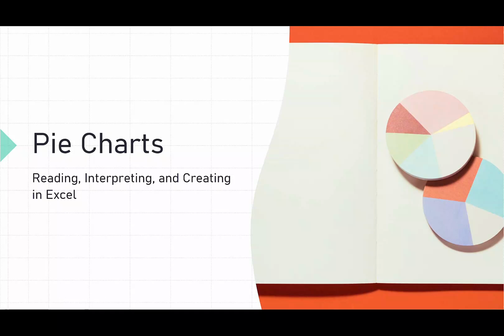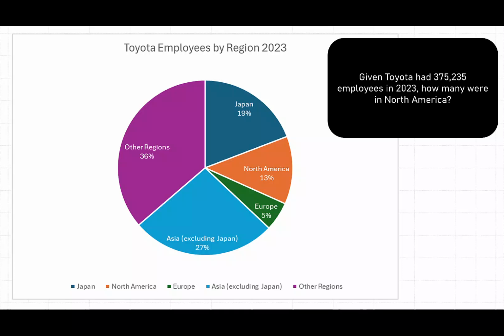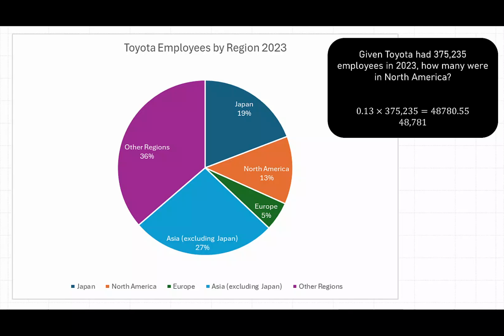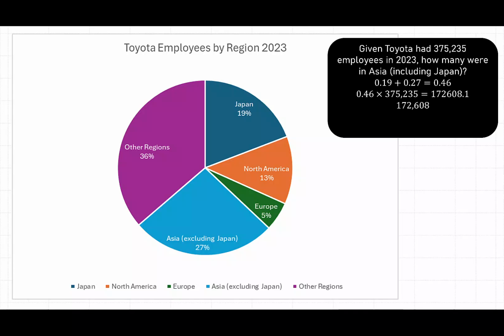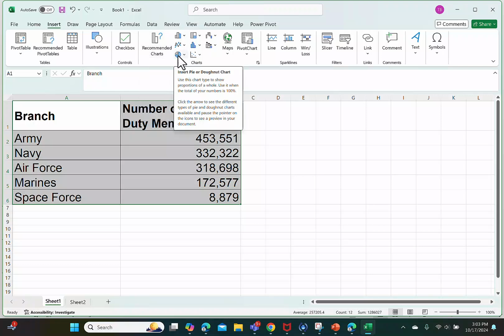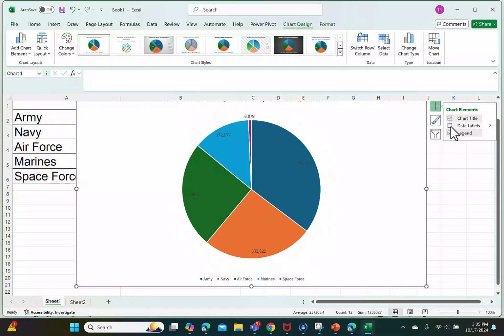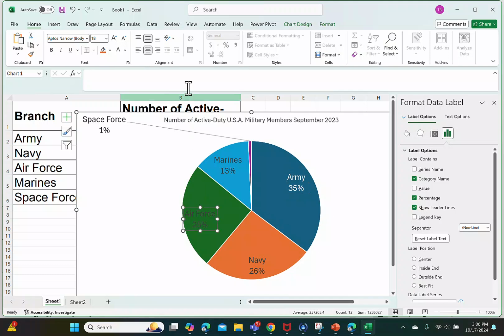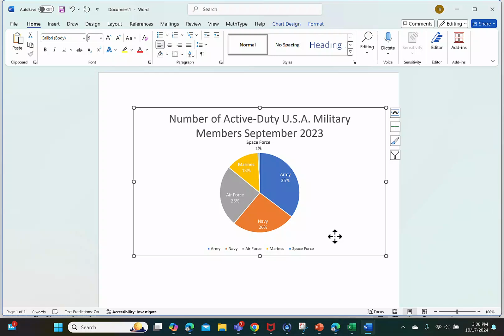Pie Charts, Reading, Interpreting, and Creating in Excel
This video covers using a pie chart to find the number of elements in a category of the pie chart based on the given total for the data. The video also includes needed steps for creating a pie chart in Excel including adding percentages to the chart and editing aspects of the chart including fonts, colors, and category titles.